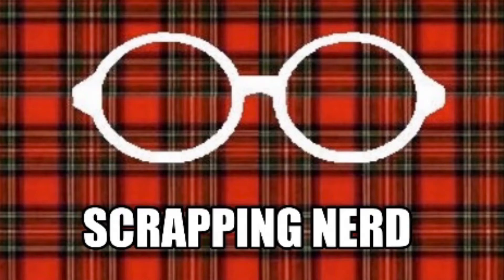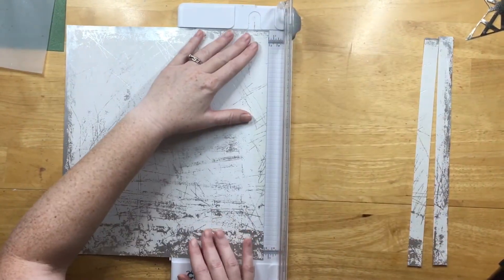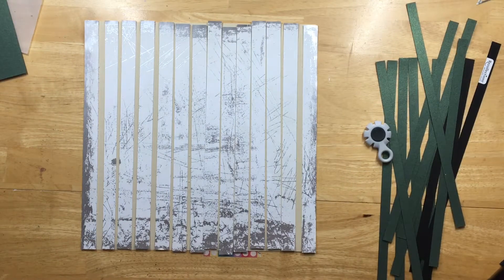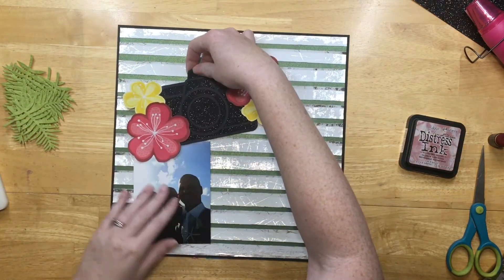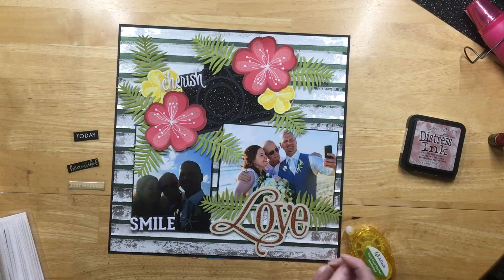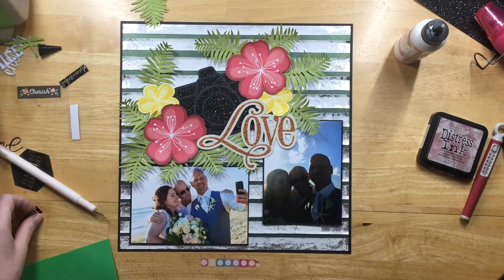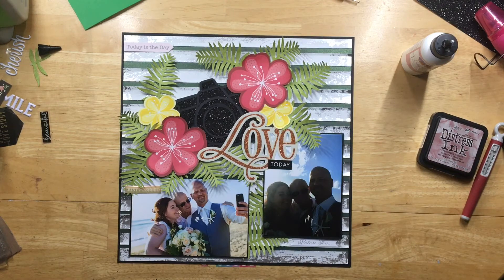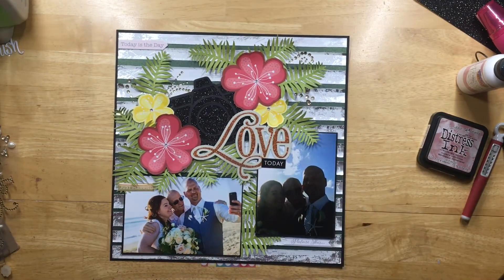Scrapbook Process Video #45: Day 30 of 31 Days of Cut File Fun.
Day 30 of 31 days of cut file fun!  If you do not have these exact cut files then grab a cut file you do have and still come play along.

Week FIVE cut files are from  ARTISTOCK

 Khristina Sorge from Redefined Creative will have daily Live videos so go check those out  as well